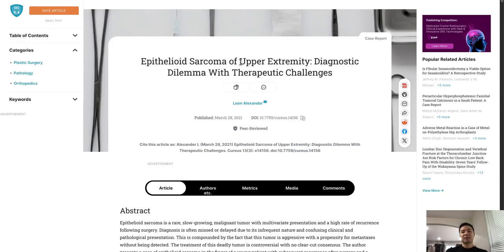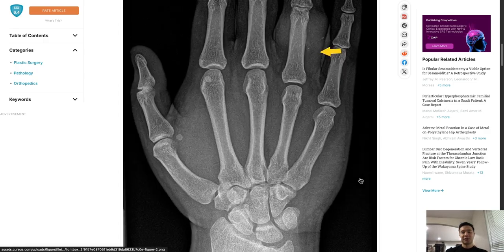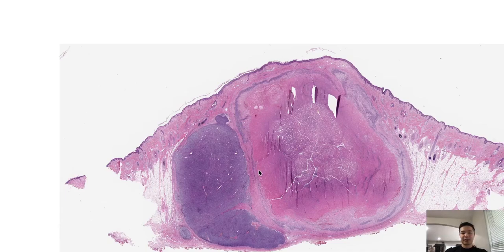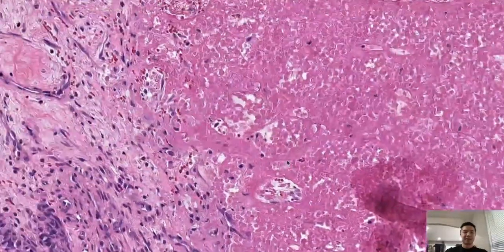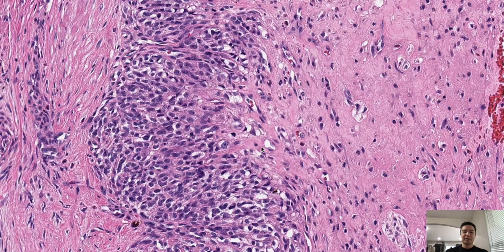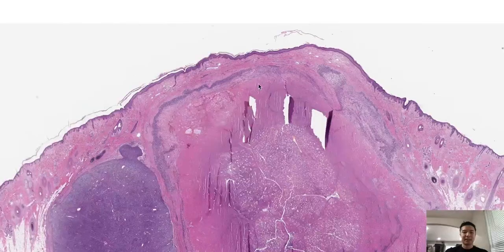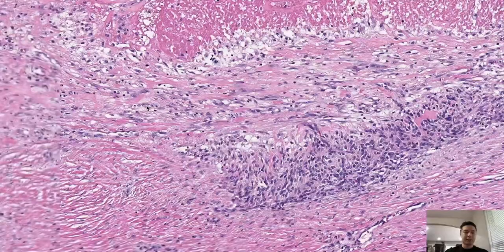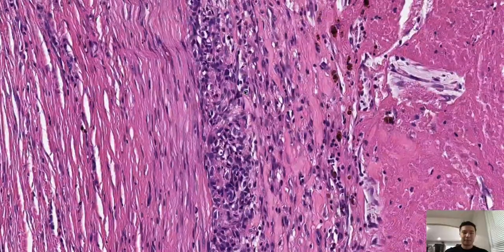What is Epithelioid Sarcoma?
I talk about Epithelioid Sarcoma and what it looks like under the microscope.  Thank you to Pathlibary.com and Cureus.